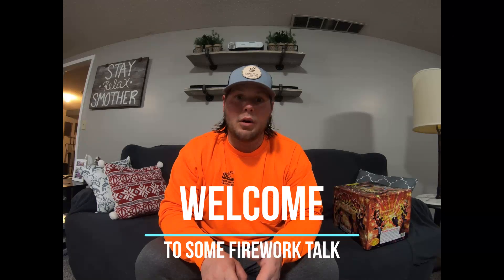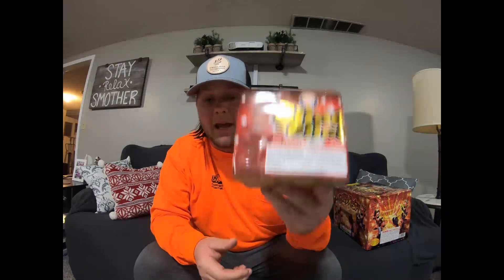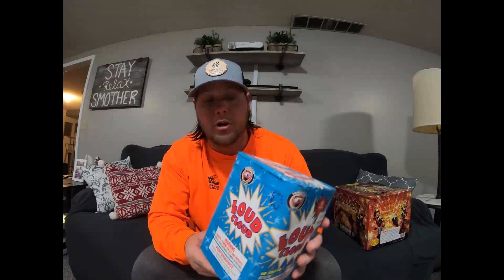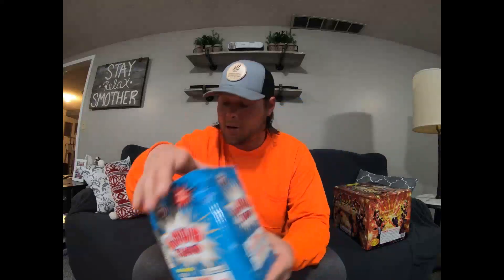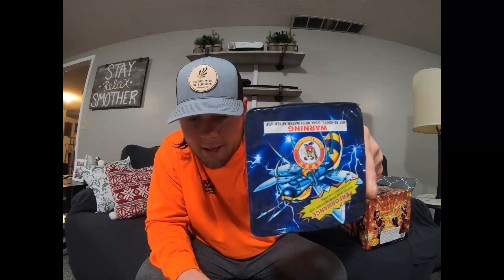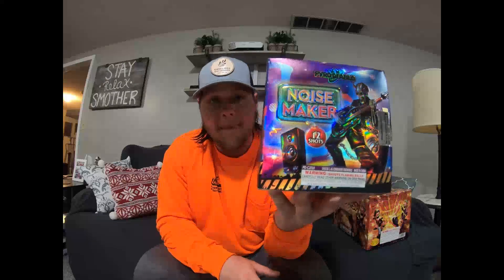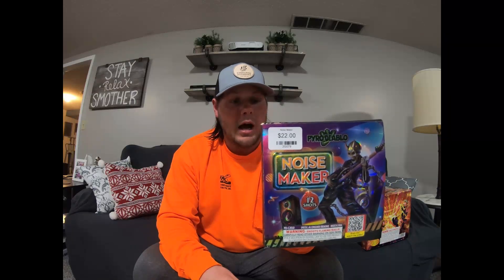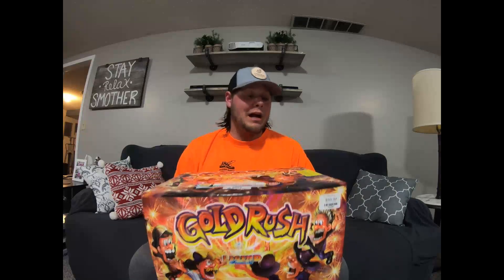4th of July updated Firework stash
Join us as we show you our new and improved updated firework stash..
Also see what we picked up today from Al's Fireworks.